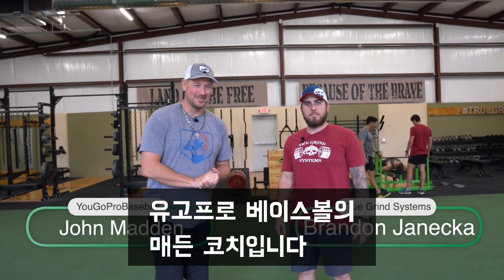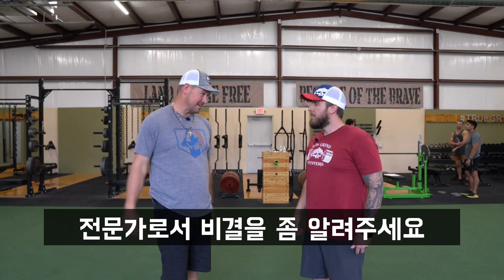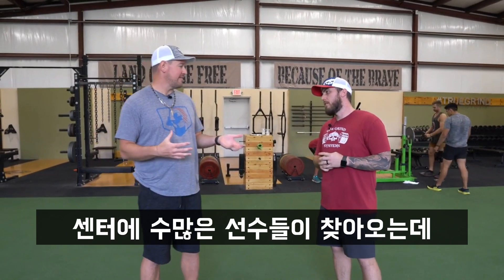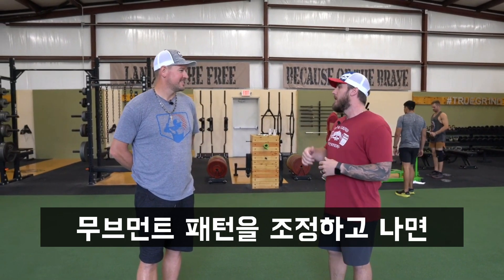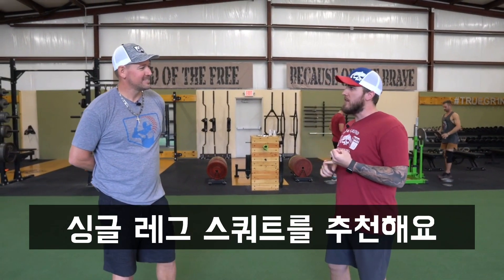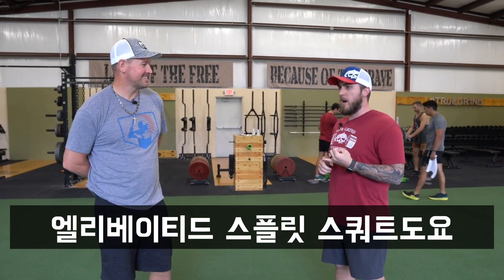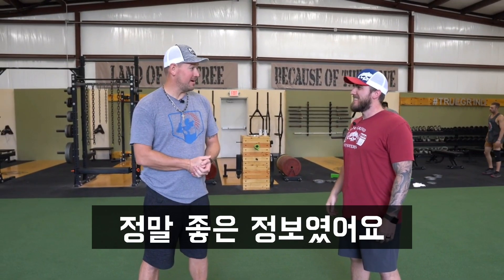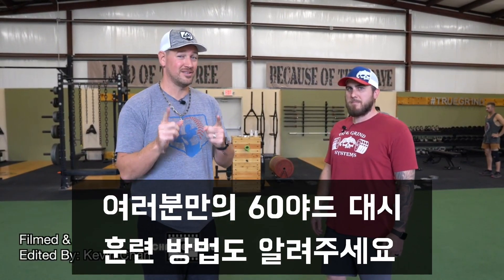스프린트 스피드👟를 높여 주는 하체 운동 모음🦵| 싱글레그 불가리안 스플릿 스쿼트, 엘리베이티드 스쿼트, 데드버그